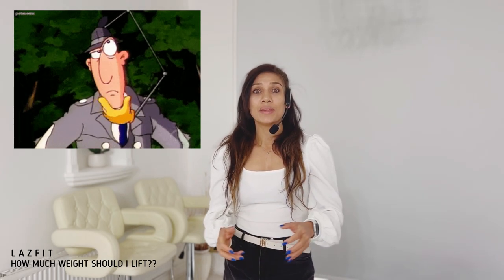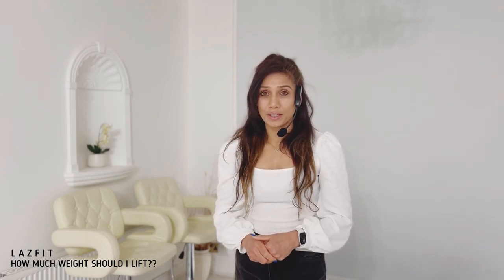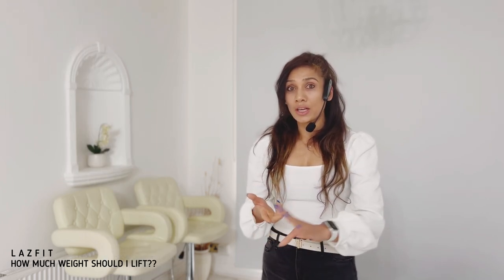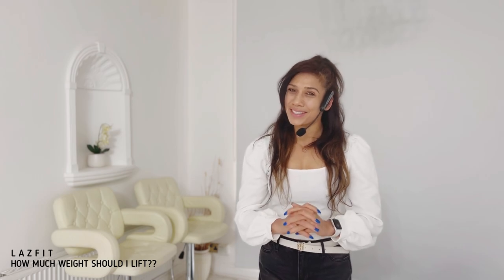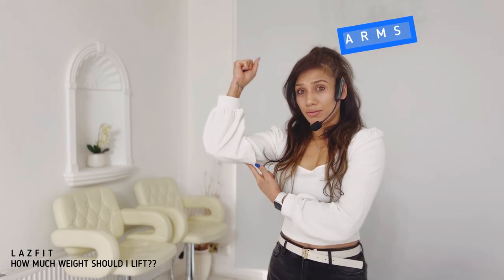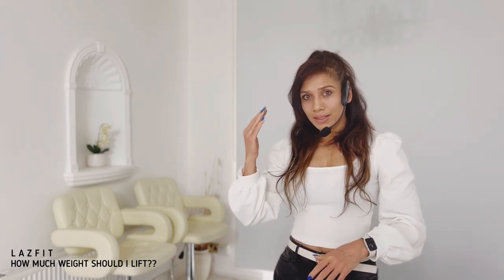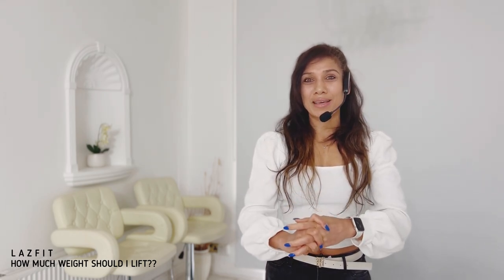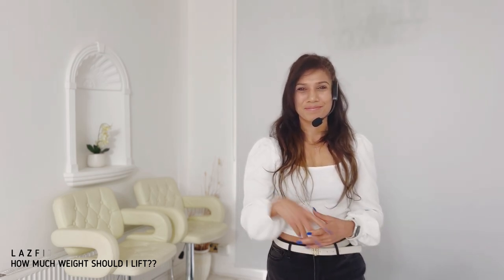WEIGHT LIFTING BARBELL WORKOUT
Hi, I put together a short video for you to understand the weight selection for the strength or Bodypump workout.

Please note: this is not a Lesmills Production